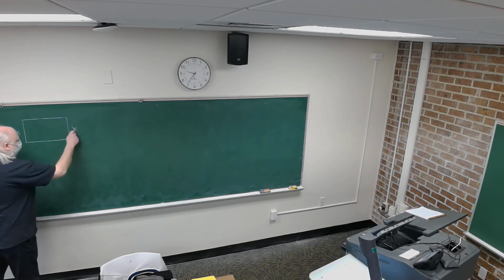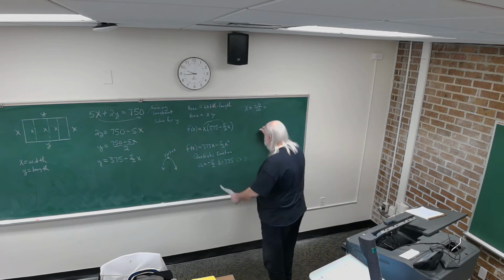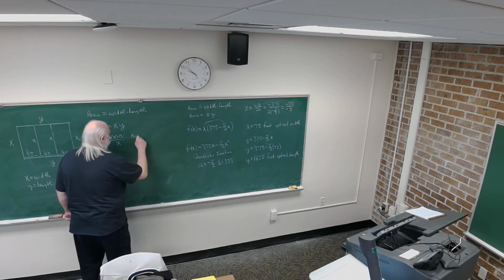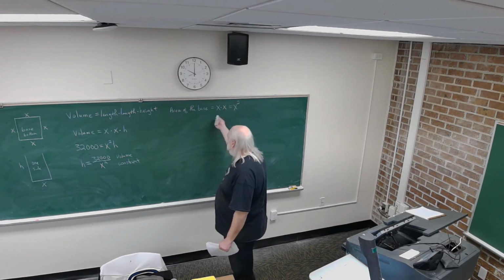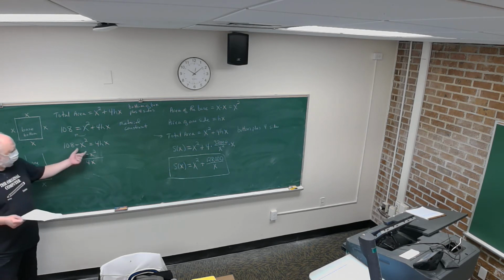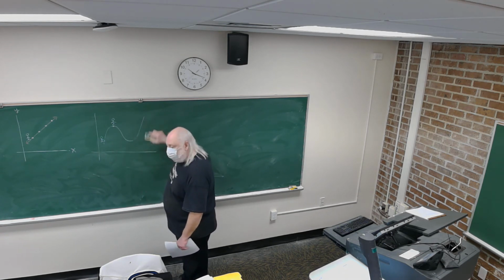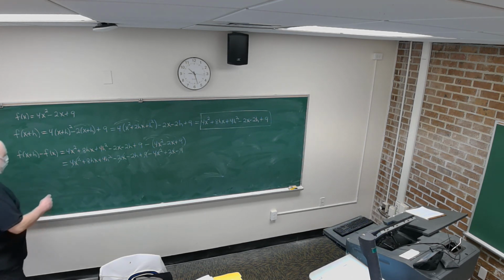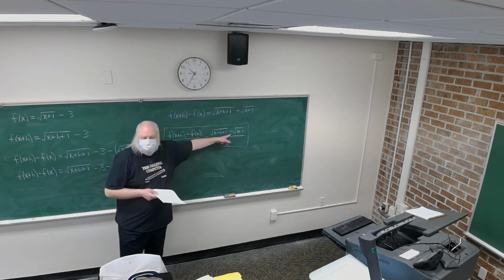Math 111 3-1-22 lecture